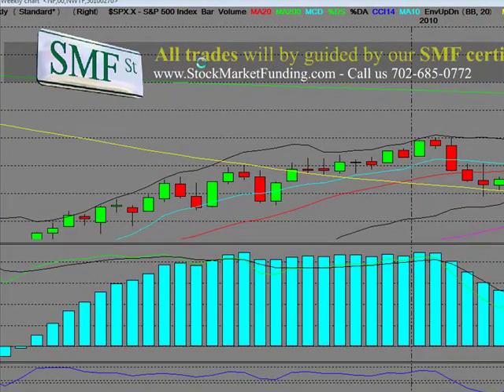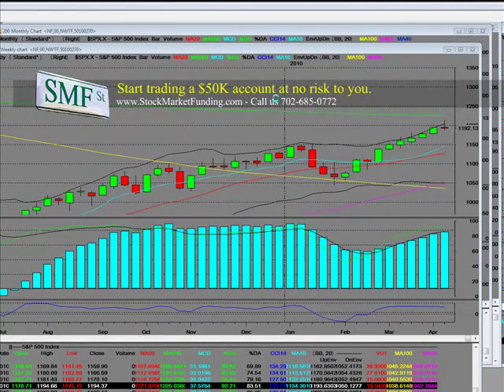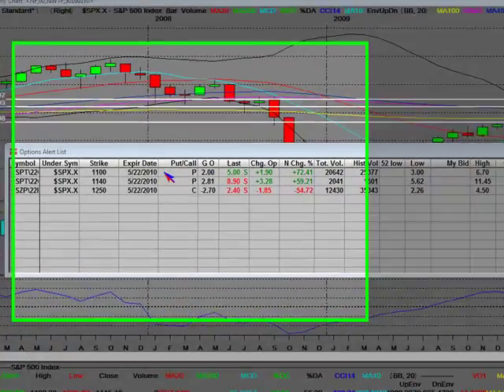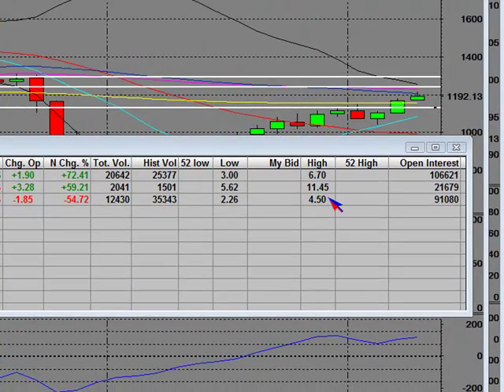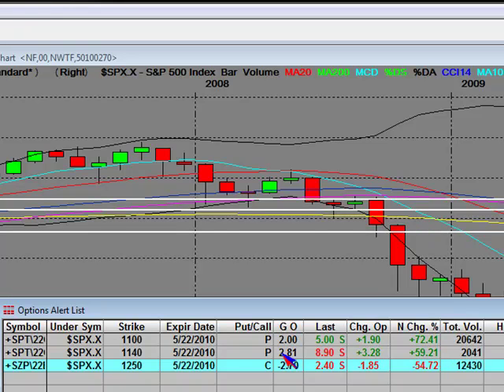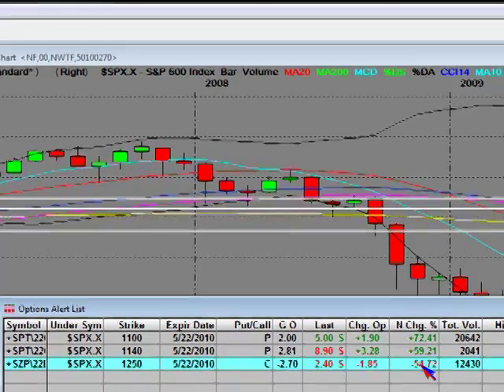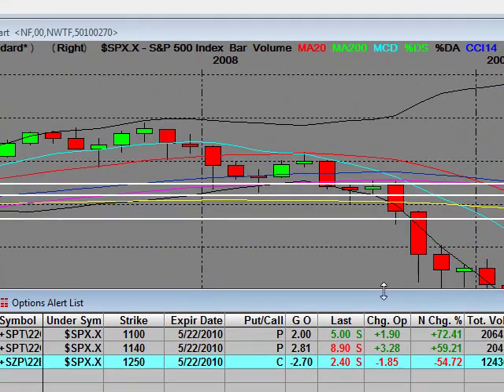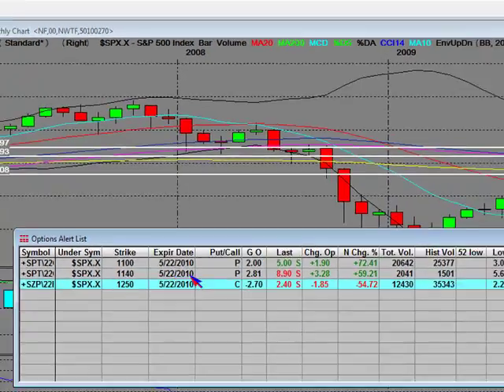S&P 500 Index Options Technical Analysis 1250 Call vs 1140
S&P 500 Index Technical Analysis S&P 500 Index Options S&P 500 Index Options S&P 500 Index Options Technical Analysis 1250 Call vs 1140 Put